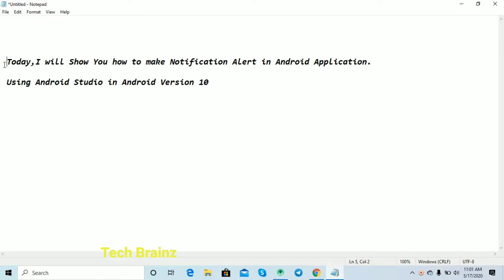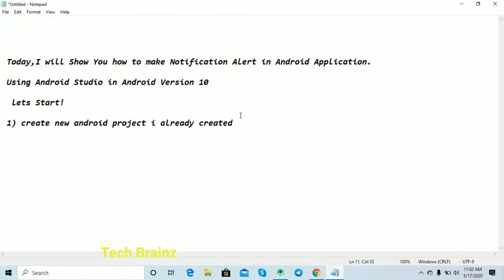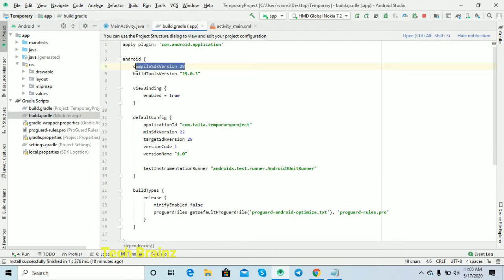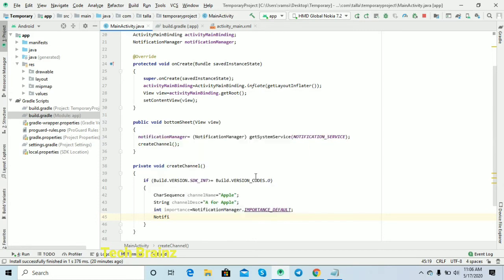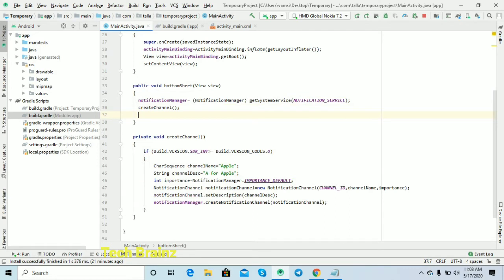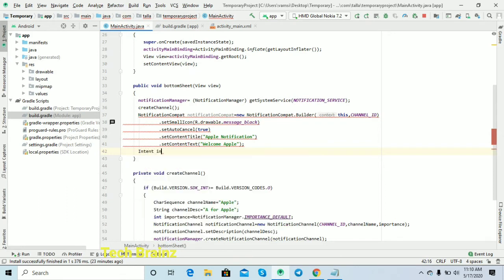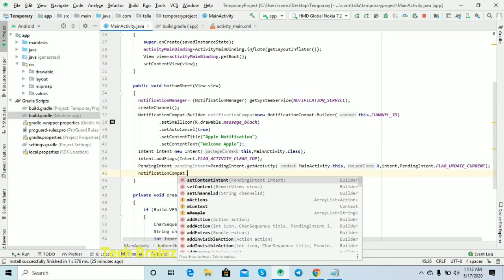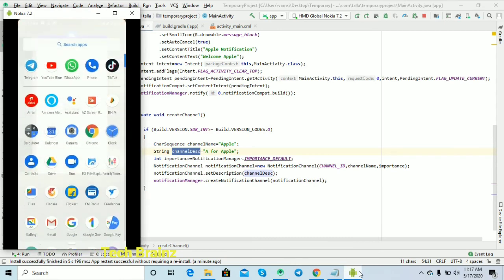Android Studio show Notifications and Create notifications channel in android studio in android 10